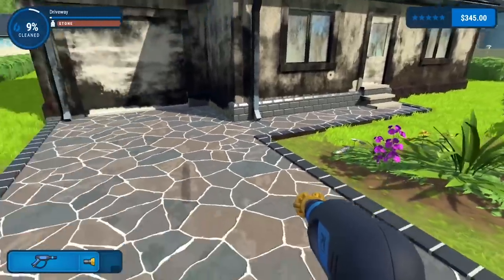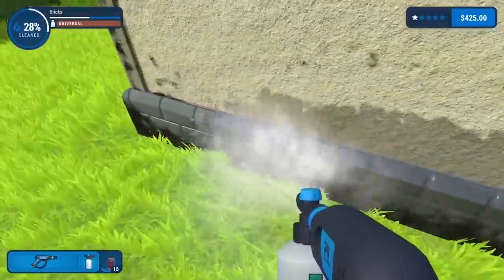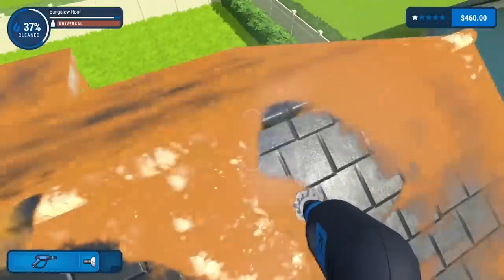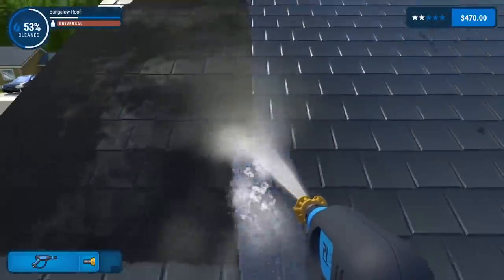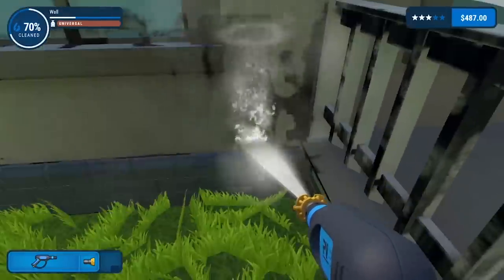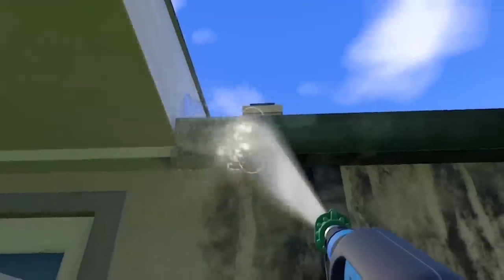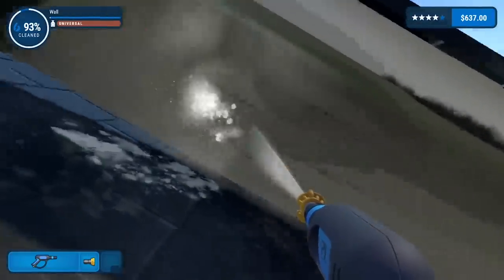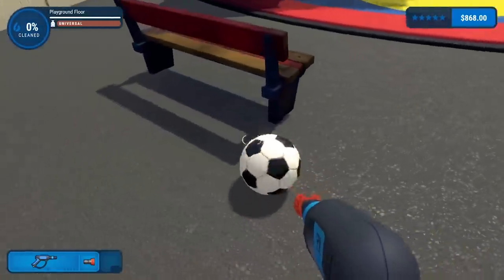Powerwashing the FILTHIEST HOME EVER in Powerwash Simulator!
ABOUT: Powerwash Simulator
The objective of powerwash simulator is to speedrun clean the filthiest places and earn tons of money in the process to get the best pressure washers. In this video I clean the filthiest home ever in an attempt to earn a ton of money to buy even better powerwashers.